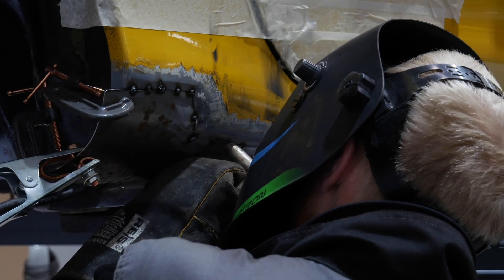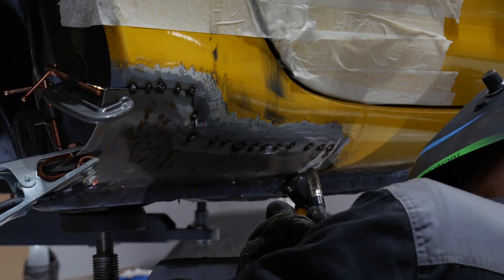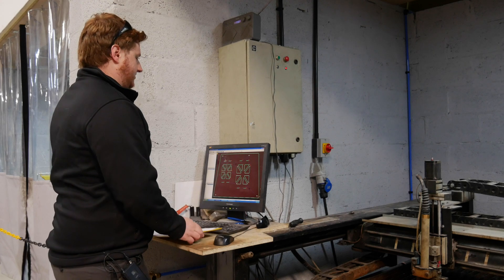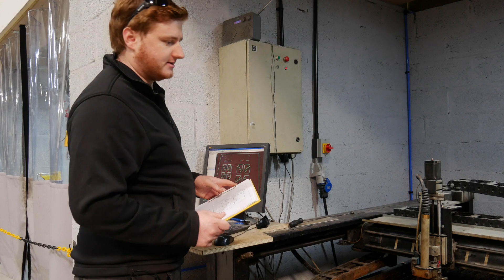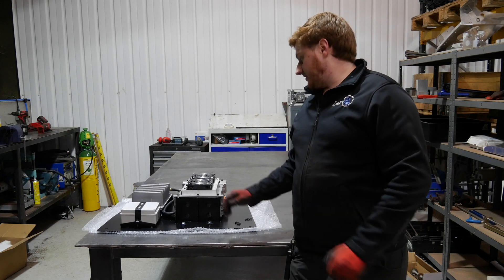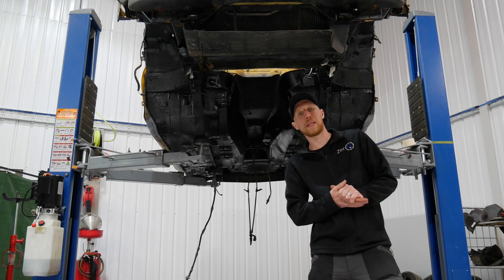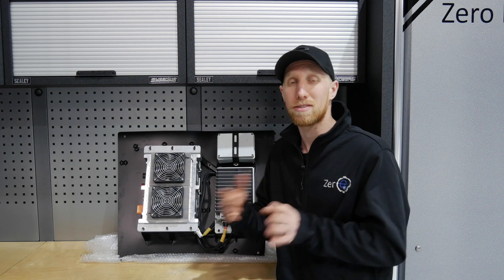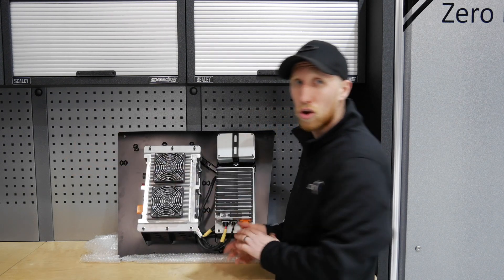We are making an MX5 electric but the rust must be fixed first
In this exciting episode, we dive into the world of electric vehicles by transforming a classic MX5 into a fully electric car. However, before we can unleash the power of the electric motor and battery pack, we need to tackle an important issue: rust repair. Join us as we document the process of fixing the rust, including sill repair and underseal, ensuring that the foundation of our EV build is solid and safe.

Watch as we demonstrate essential skills like TIG welding and CNC work, making use of high-quality components like the LG Chem battery and Netgain motor. Whether you're an EV enthusiast or simply love classic cars, you’ll find valuable insights into the retrofitting process, from the initial repairs to the installation of the charger and DC-DC converter.

Chris Hazell leads the charge on this project, showcasing the techniques and tools needed to bring this Mazda MX5 into the electric age.

If you want to follow Chris check out @chrishazellev and @zeroevuk on insta